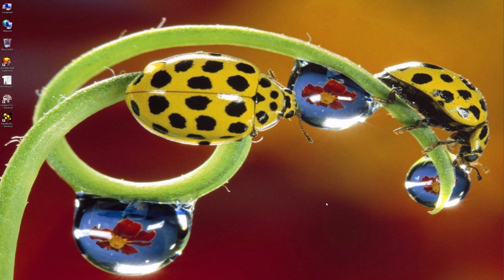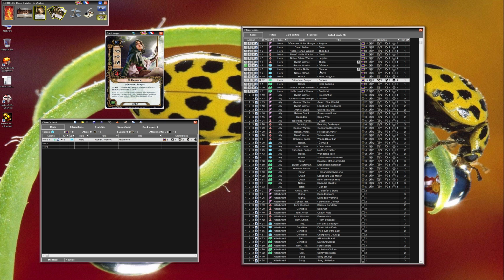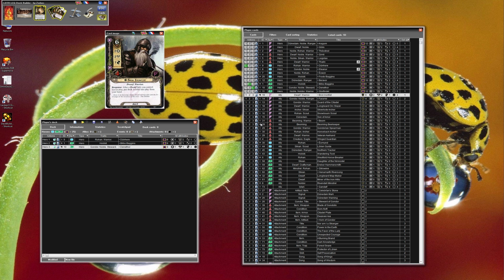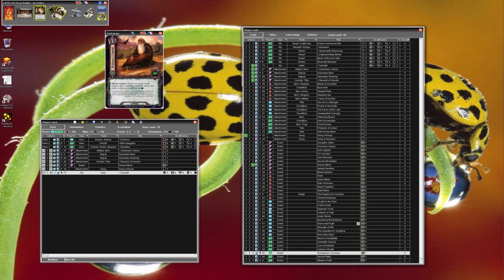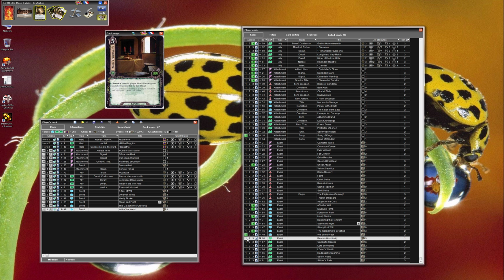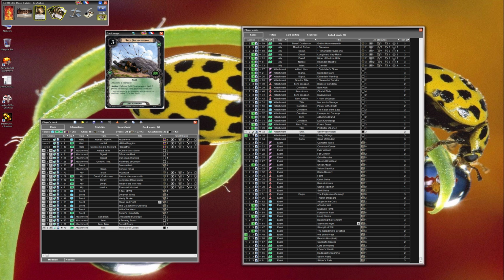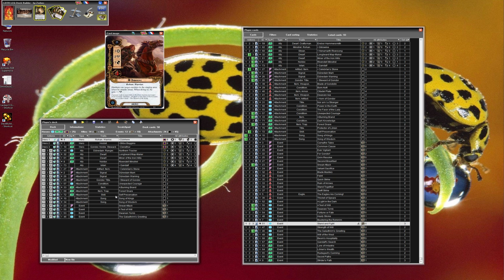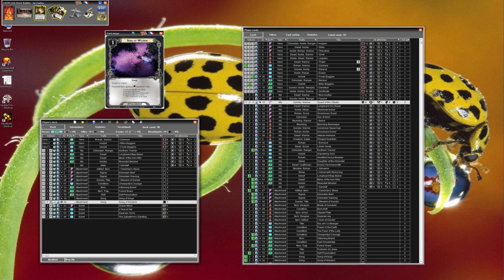[1] Lone Quest(x1) - Conflict at the Carrock - RESTRICTED - Lord of the Rings LCG - (LackeyCCG)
Here is Conflict at the Carrock. Fun game this... pity this quest is so easy to beat... totally owned it... and my deck could easily have some tweaking to make it a lot stronger... but then I make these decks on the fly in the video so they are all really gen-1 decks.